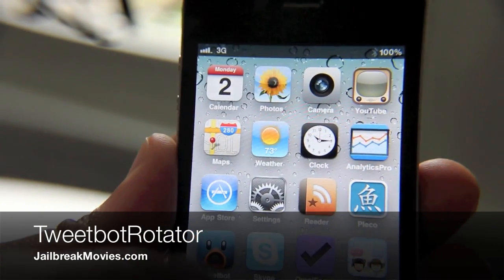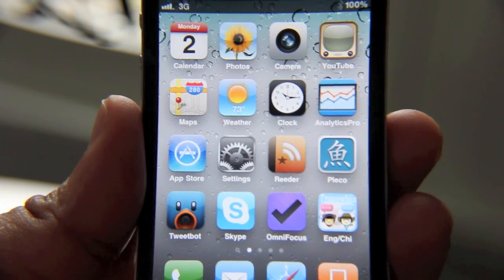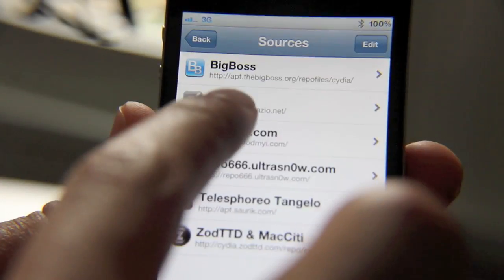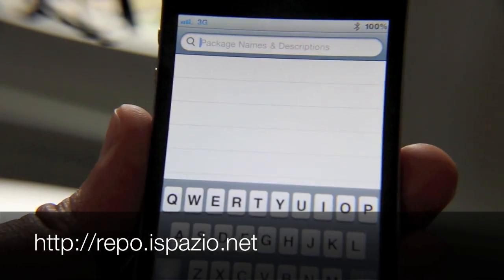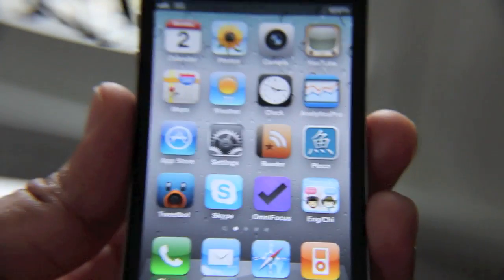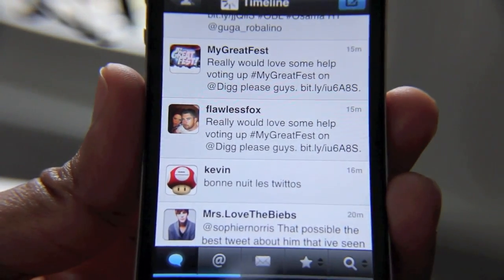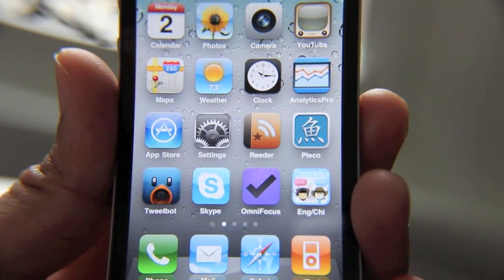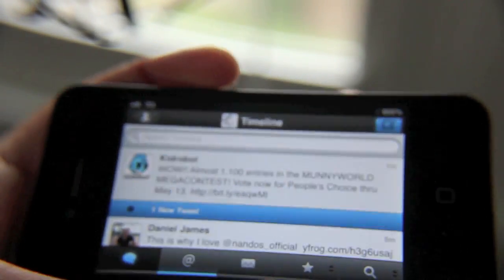'TweetbotRotator' Gives Tweetbot a Much Needed Landscape Mode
Without a doubt Tweetbot is one of the most gorgeous looking Twitter clients to ever be released. Unfortunately, while it excels in looks, it lacks some key area of functionality. One of these areas is the lack of landscape mode.

Thankfully, if you have a jailbroken iPhone, TweetbotRotator puts an end to that issue.

About iDB